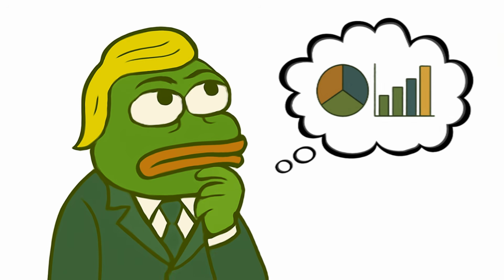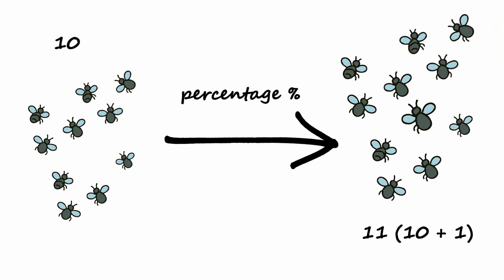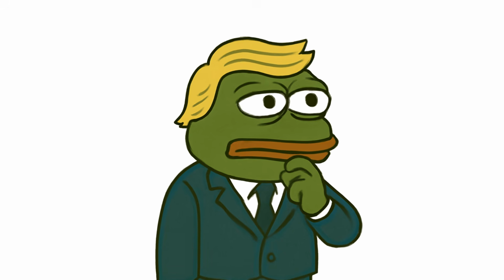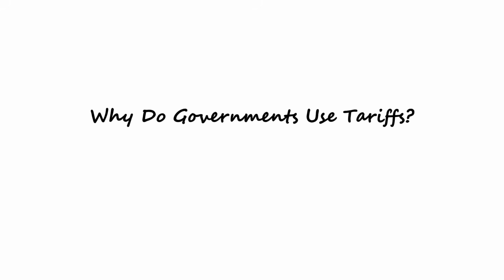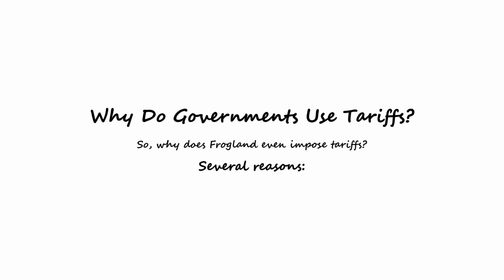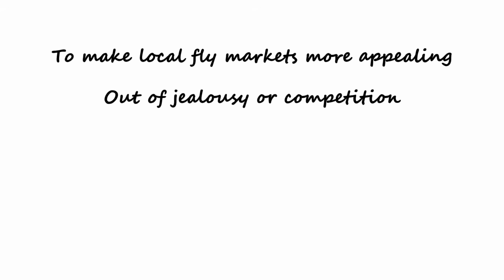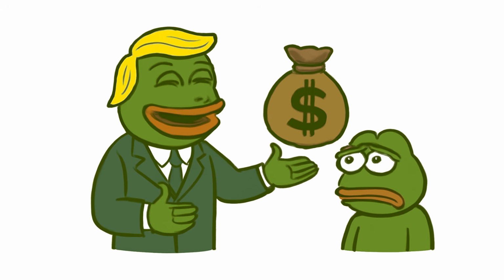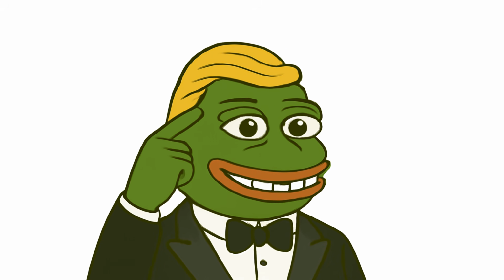Tariffs Explained with Flies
buzz-buzz-buzz-buzz (video about tariffs)
 frogs hope you're starting to understand how tariffs work